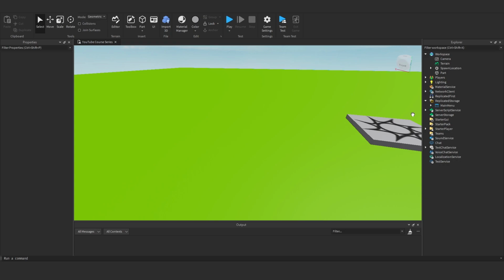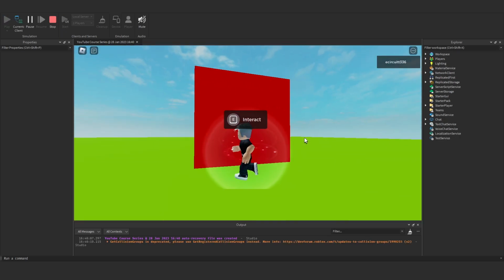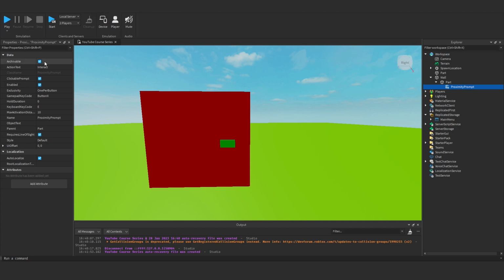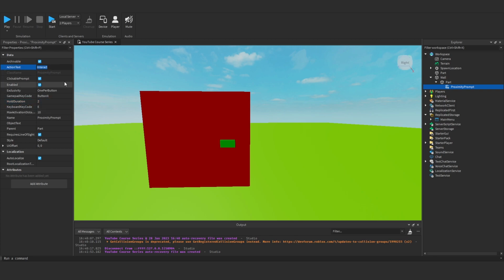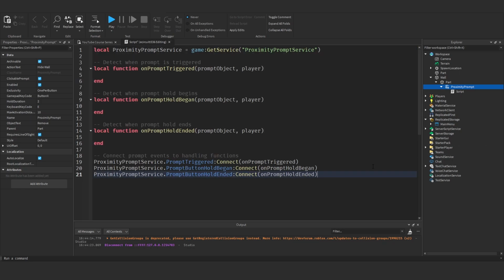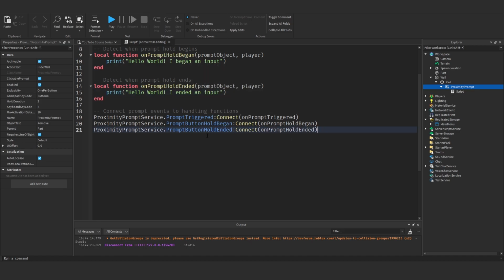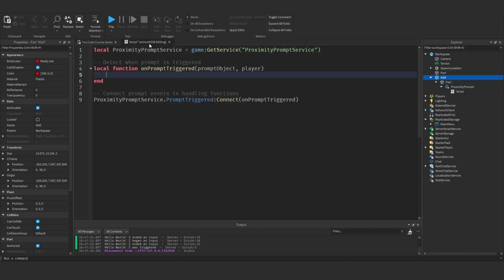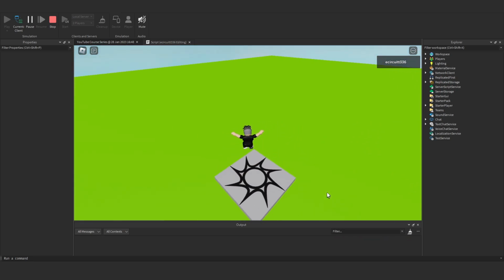Proximity Prompts in Roblox Studio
In this video, Ethan will show you how to use proximity prompts in ROBLOX.

--- TIMESTAMPS ---

0:00 - Introduction
0:04 - Proximity Prompts
6:35 - Conclusion

--- SOCIAL MEDIA ---

--- SCHEDULE ---